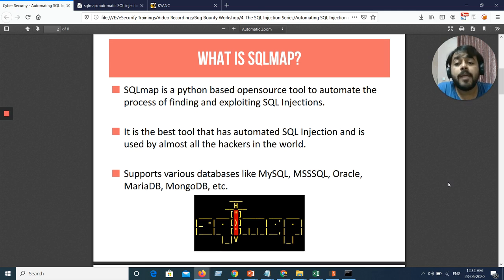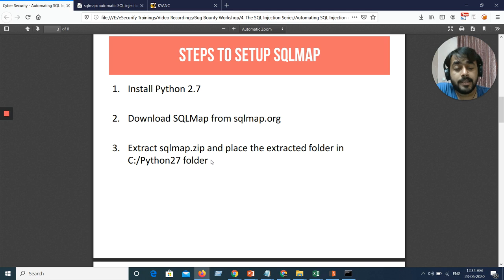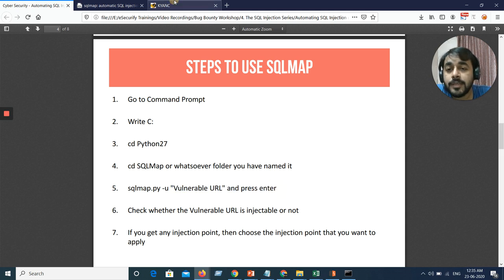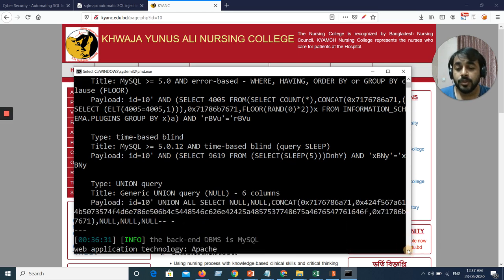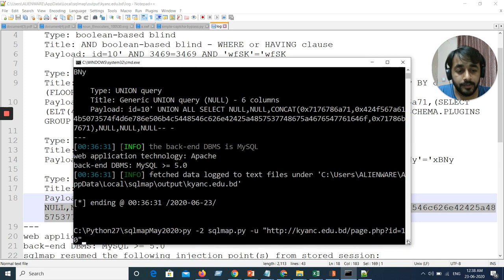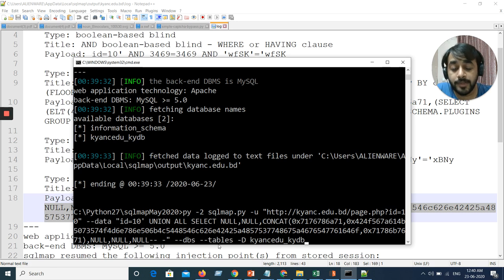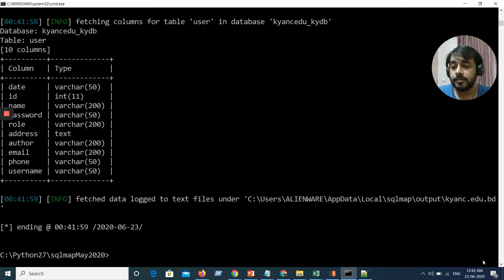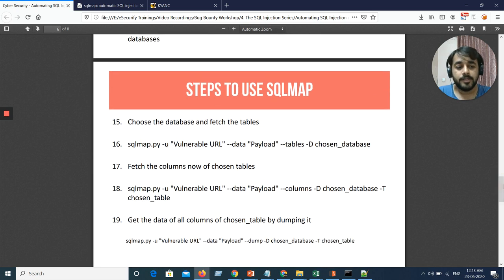Automating Sql Injection With Sqlmap